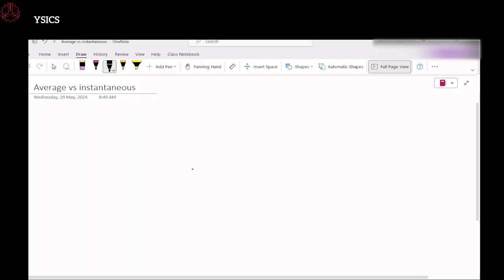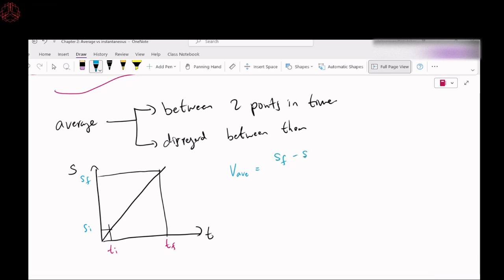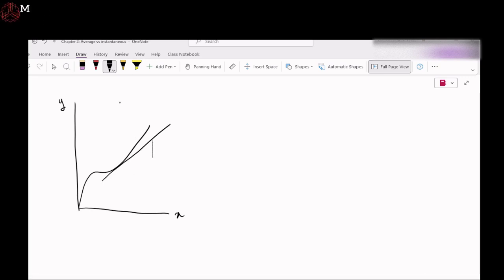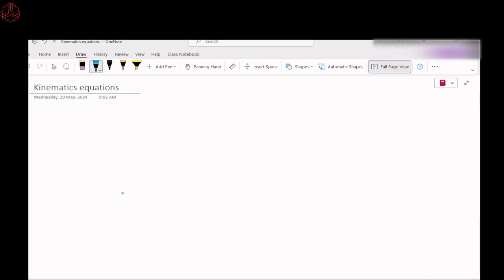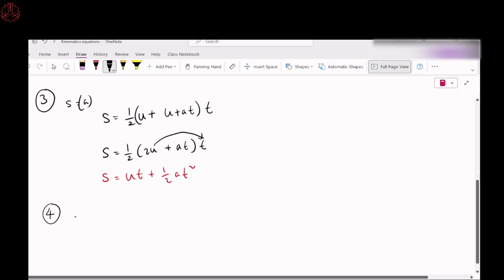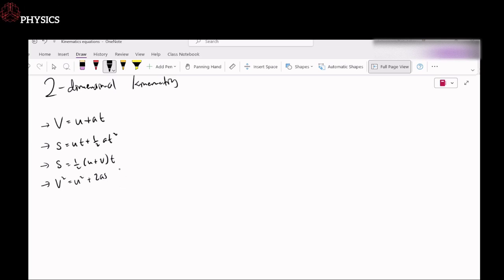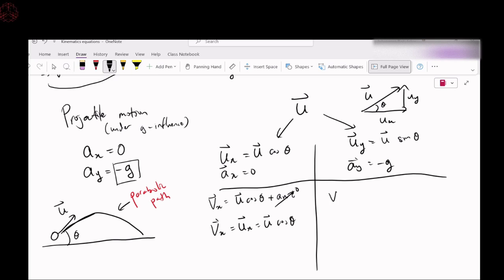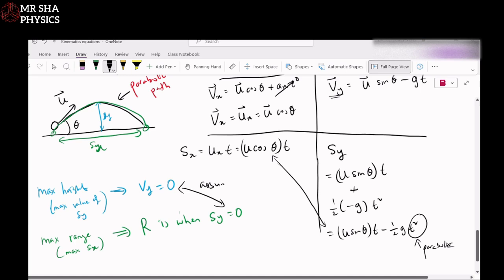Chapter 2 SP015